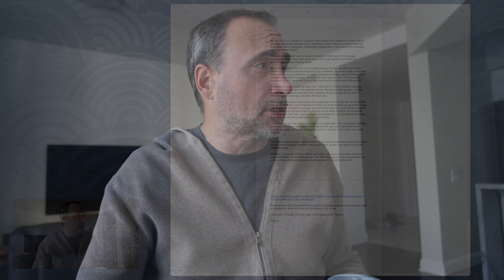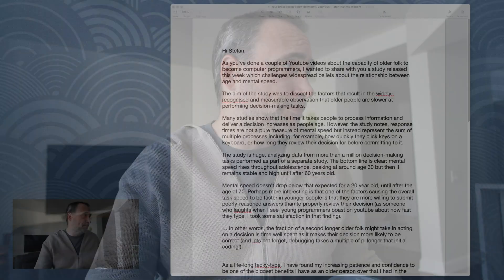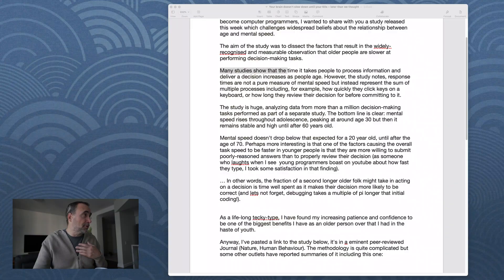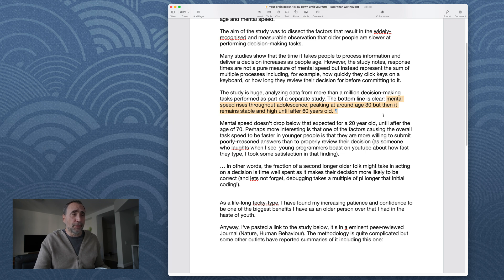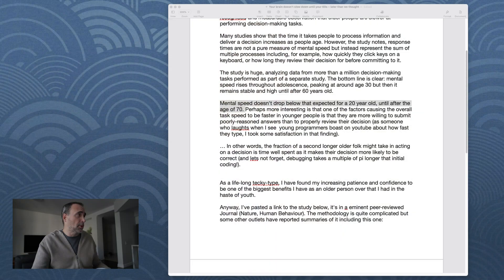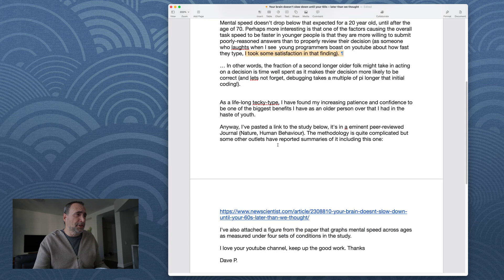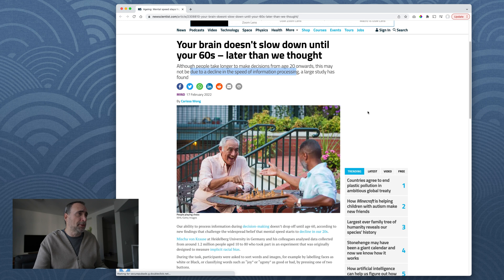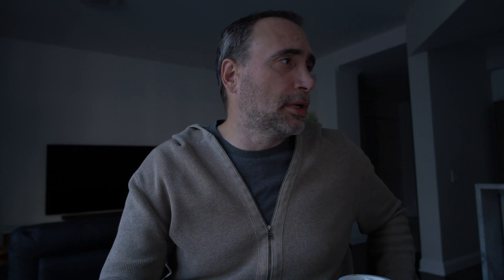Can 50 Year Olds Learn to Code?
The Naked Ape:

SUPPLEMENTS THAT WORK AMAZING FOR ME:

Protein Essentials Beef Gelatine Powder:

Thanks!

Stef